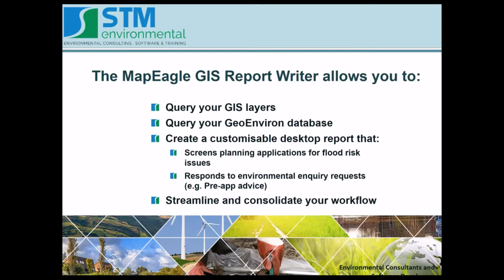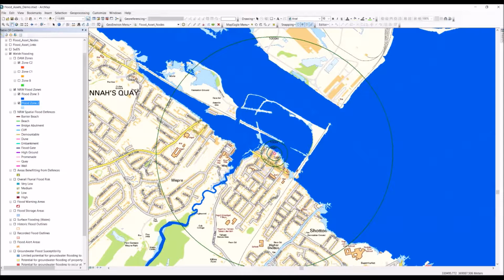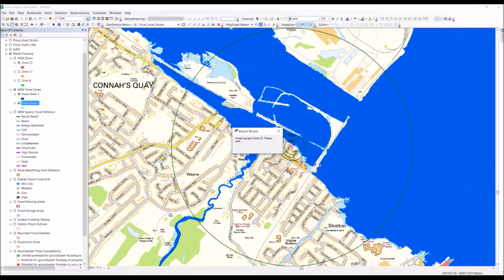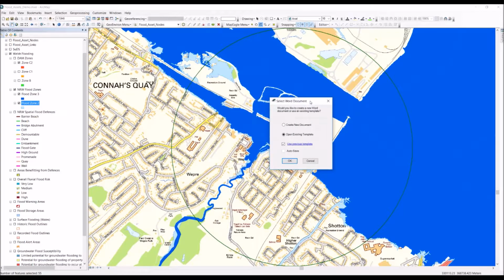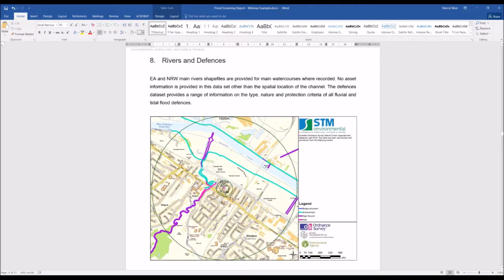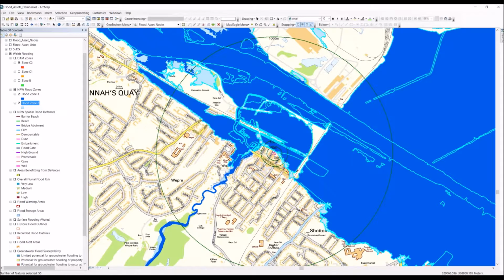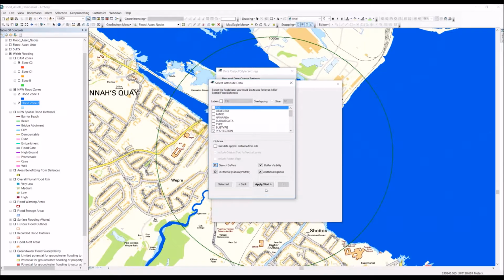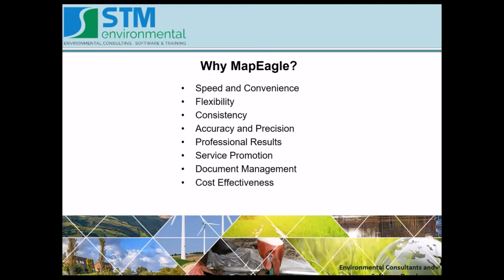MapEagle Flood Risk - Webinar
Check out MapEagle - An automated report-writer!